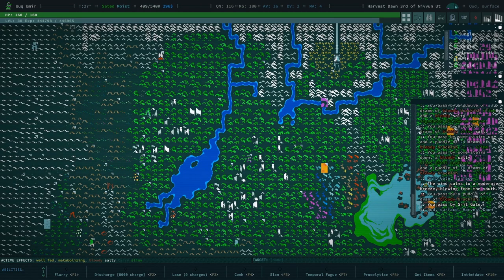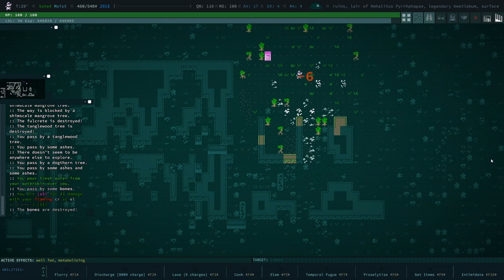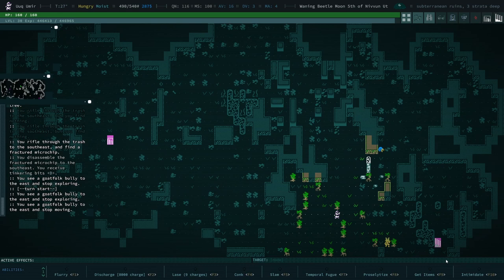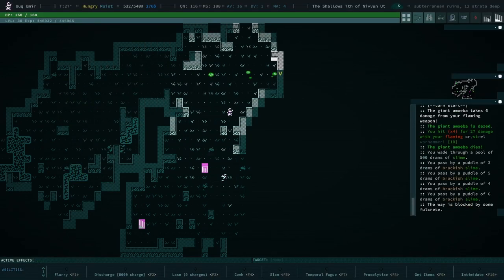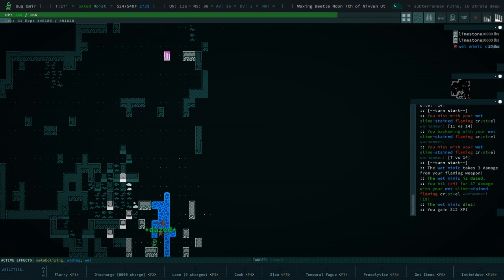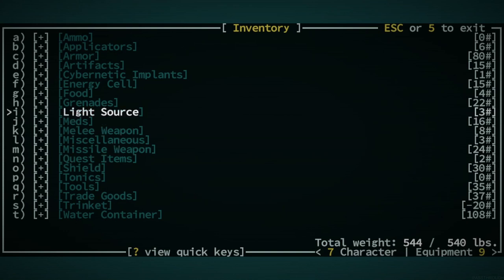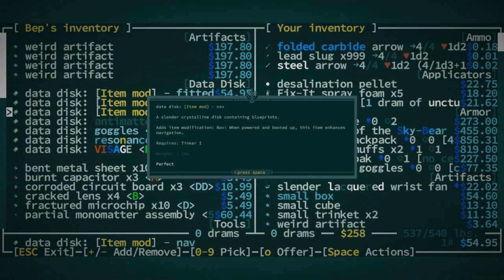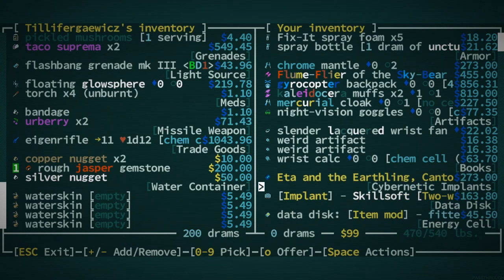Skyrim VS. Caves of Qud - Ep 20